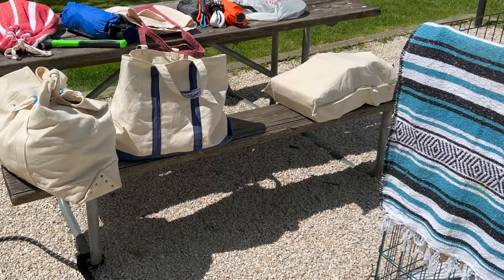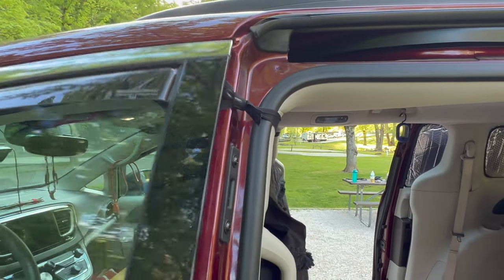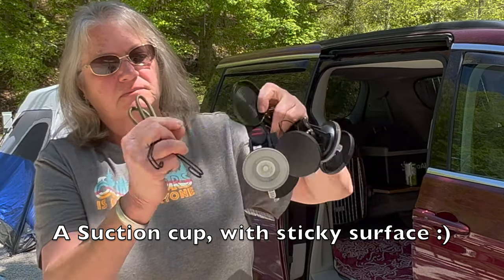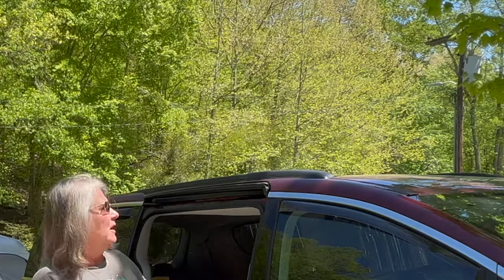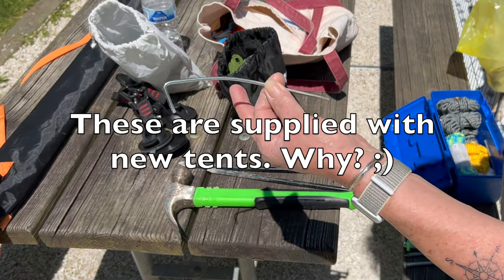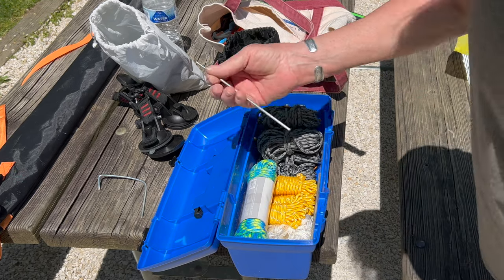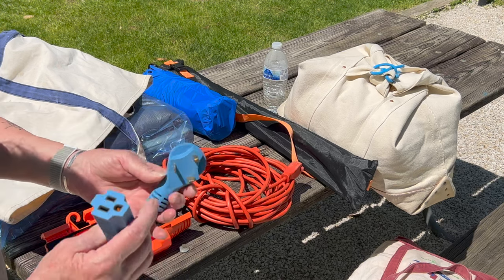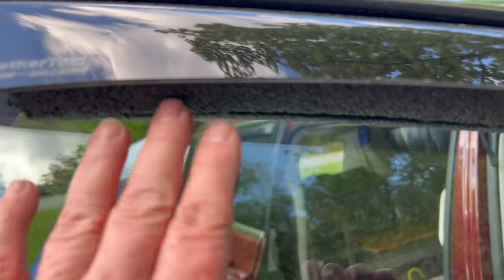Pacifica minivan camping, and change of plans!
(Tarp clips and bungee hooks)

(tent pegs)

(suction cups)

(tarp poles)

While working on this video, my Husband had to go to Hospital (emergency) and of course as we have 3 dogs at home. I needed to care for them as well !
I will resume the road-trip video in the near future - fingers crossed...